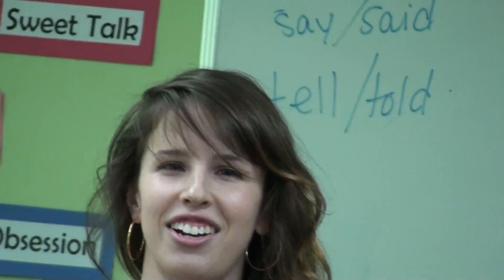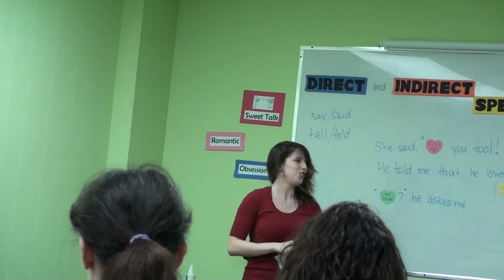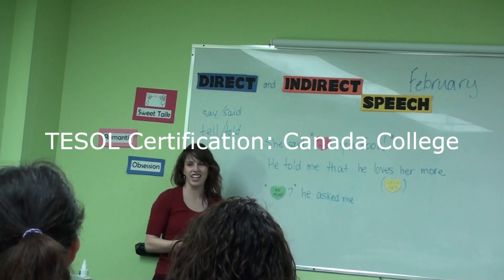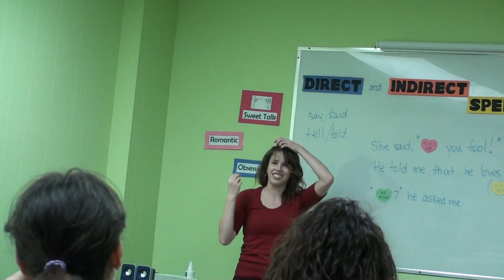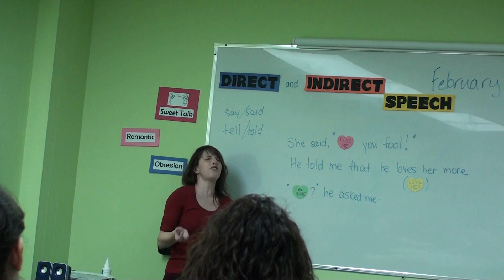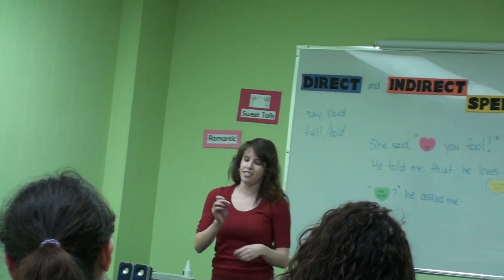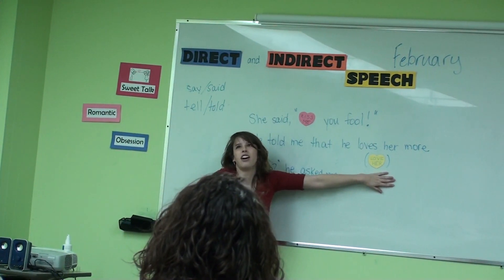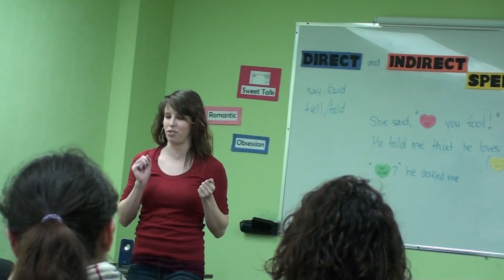Canada College TESOL Montreal Peer Teaching 03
Canada College TESOL Certification
Peer Teaching